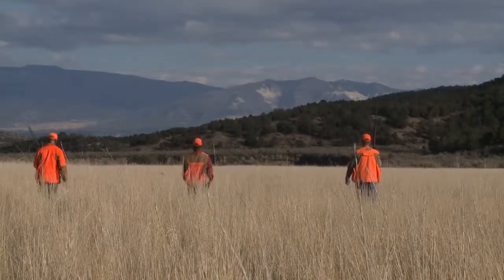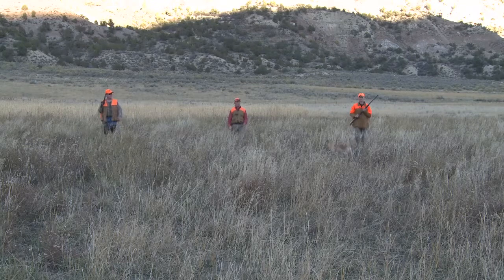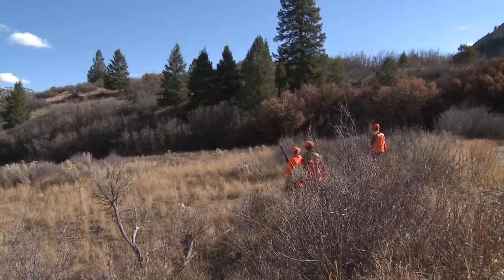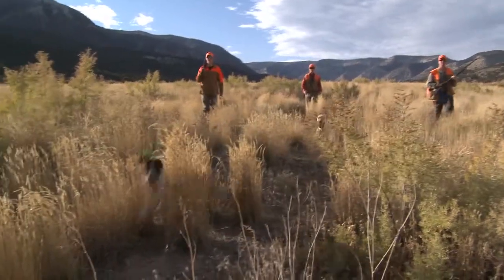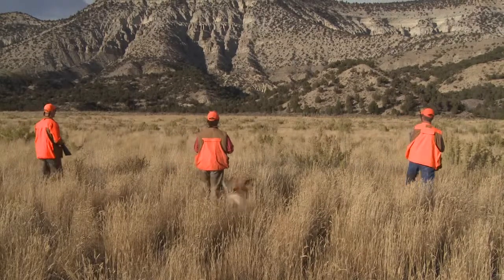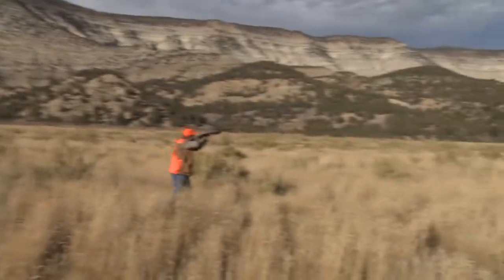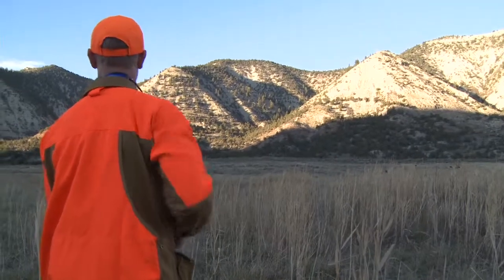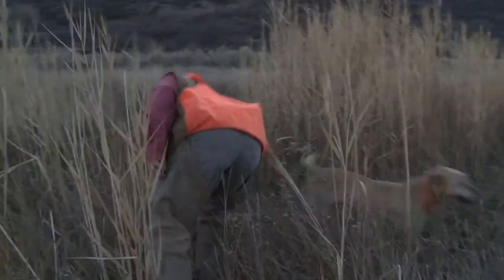The High Lonesome Ranch, Wing Shooting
Bird hunters are in for a real treat at The High Lonesome Ranch. Pheasant, chukar, Hungarian partridge and quail spread out over a dizzying variety of cover and terrain with spectacular mountains as a backdrop, what more can you ask for?